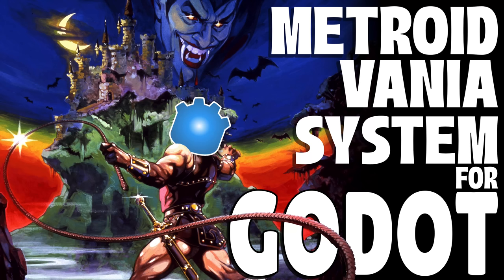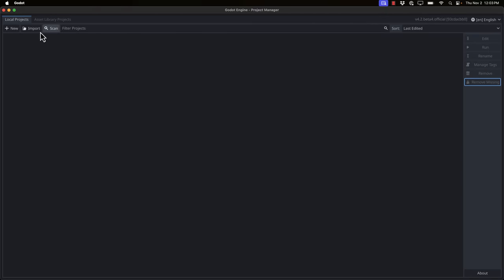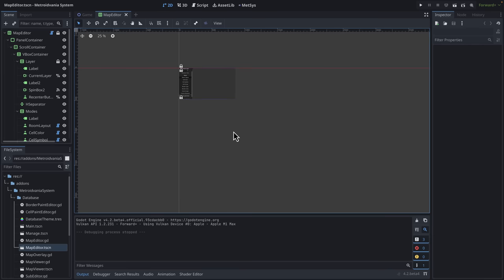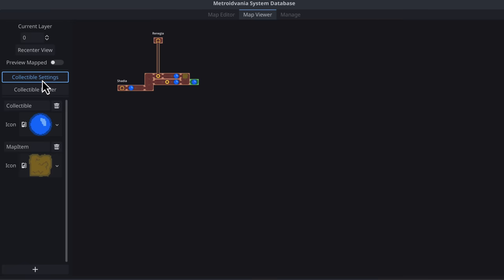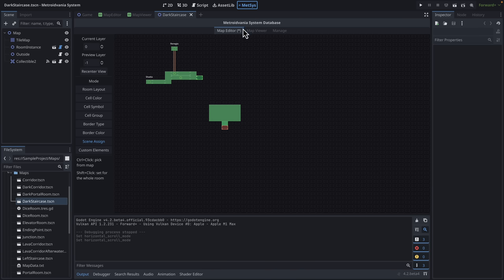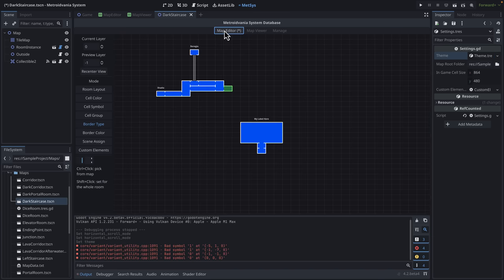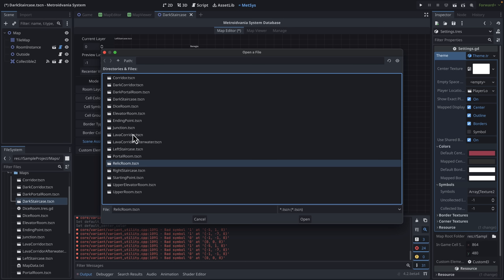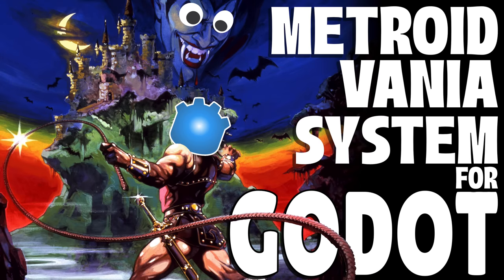The Metroidvania Toolkit For Godot Engine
There is a new add-on for the Godot Game Engine that makes it easier to create Metroidvania style games, MetSys, or the Metroidvania Toolkit.  It enables you to create a network of rooms making it easy to create modular maps using reusable scenes.